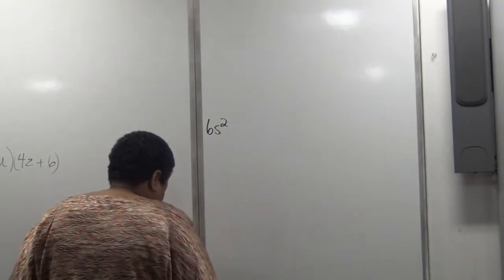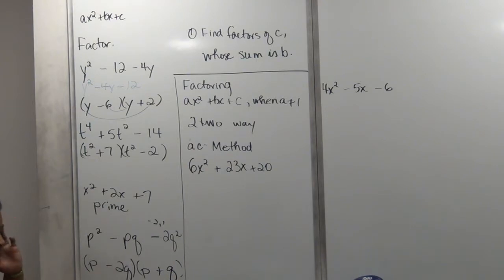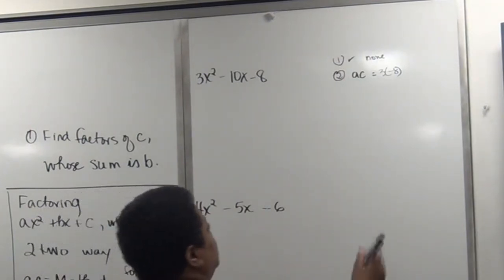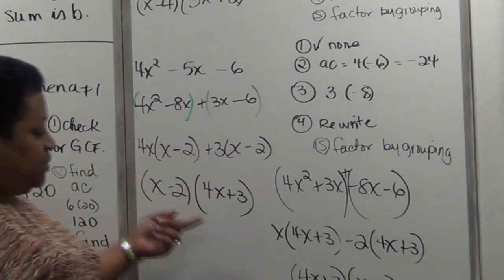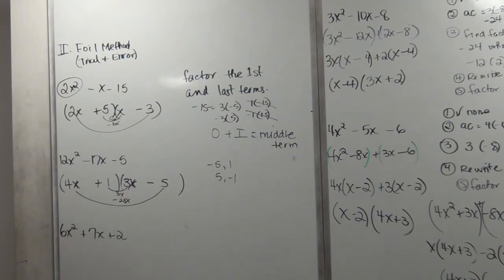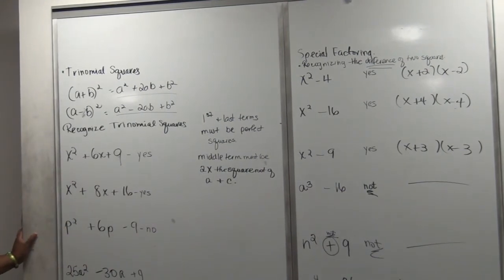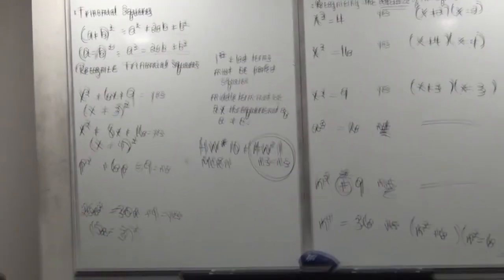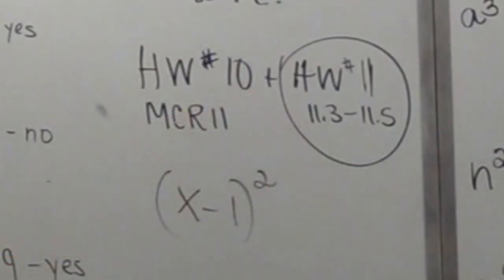chapter 11.3 - 11.5 (part 2)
Chapter 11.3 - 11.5 Introductory Algebra